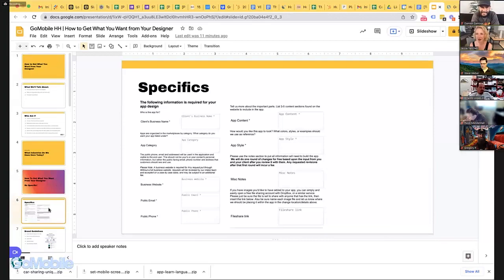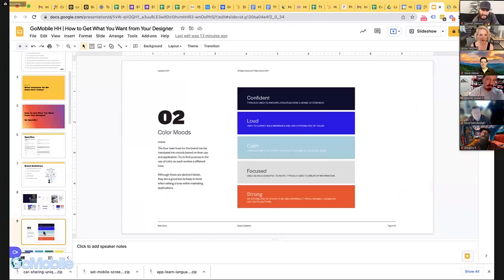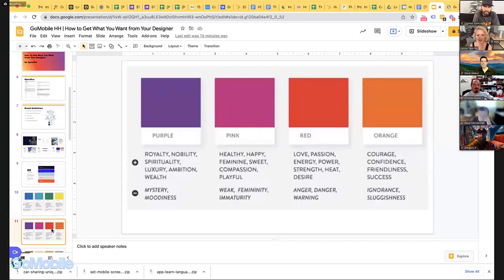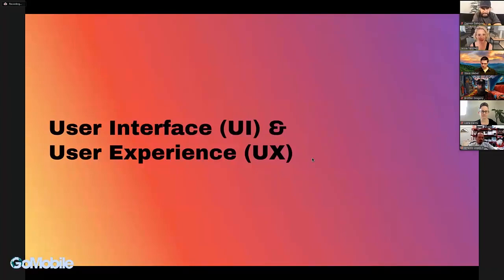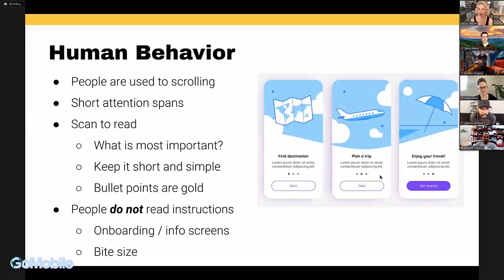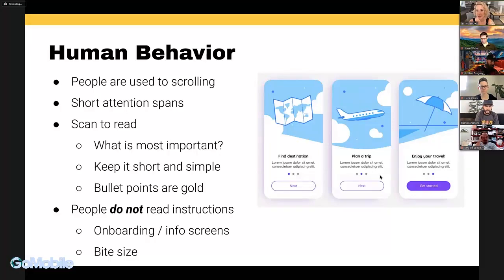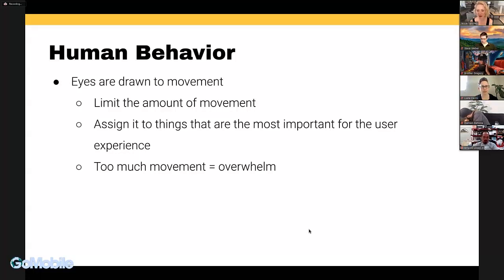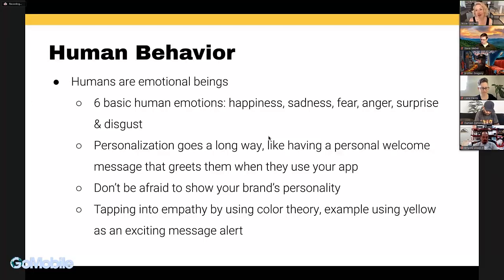Unlocking the Secrets of Good Design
In this Throwback Thursday Edition of our Happy Hour Hangout we had guest Jessie Sanchez who shared valuable tips and tricks on how to achieve the perfect design for your app and much more.

🔍 Topics Covered:

1️⃣ How to Get What You Want from Your Designer: Ever wondered how to effectively communicate your ideas to a designer? Jessie breaks down the art of making your design dreams a reality. Whether you're requesting an app or working on a creative project, these strategies are essential!

2️⃣ What's a "Brand Guidelines Document," and How to Use It: Unravel the mystery behind brand guidelines documents and discover their importance in maintaining a consistent brand image. Jessie explains how to create and utilize these documents effectively.

3️⃣ The Basics of Good Design: Dive into the fundamentals of good design with Jessie Sanchez. Learn about the elements that make a design visually appealing and functional. Perfect for beginners and anyone looking to enhance their design skills!

Join us for our next Happy Hour Hangout -- GoMobileLive.com

00:13 - How to Get What You Want From Your Designer
00:32 - Be Specific In Your Requests
01:10 - What a Brand Style Guide Can Tell You
03:26 - Colors in Relation to Emotion
06:00 - GoMobile's Brand Evolution
09:48 - User Interface and User Experience
11:31 - Human Behavior